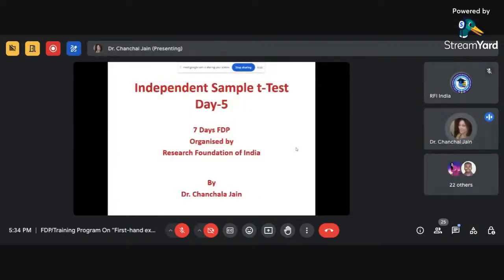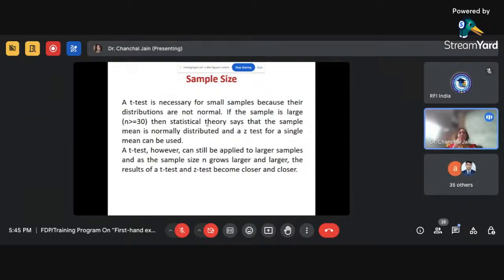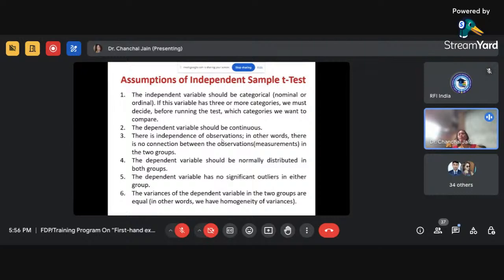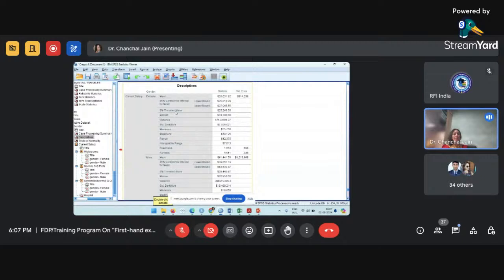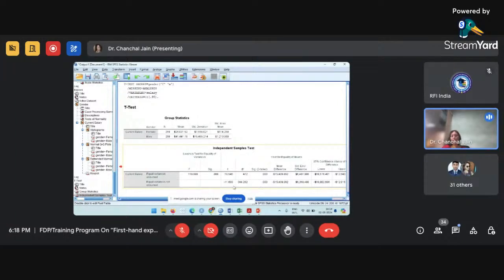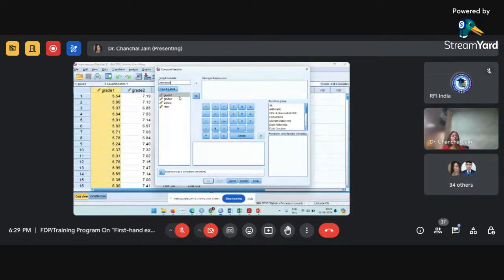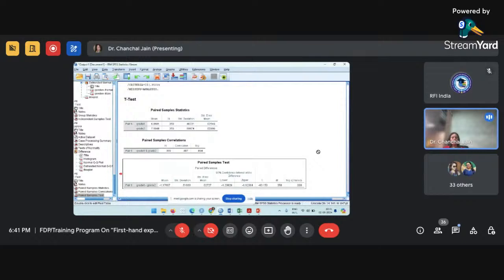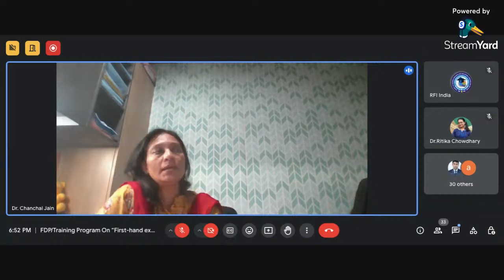Day-5 t-Test (Independent) Content- Example of Interpretation.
FDP/Training Program
On “First-hand experience on SPSS – Introductory Module”
Date:  29 July to 05 August 2024